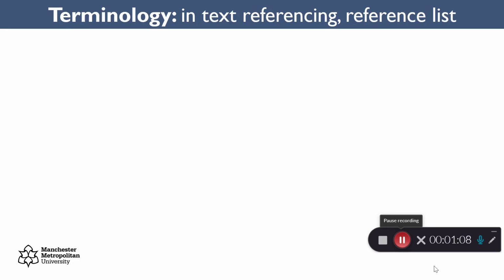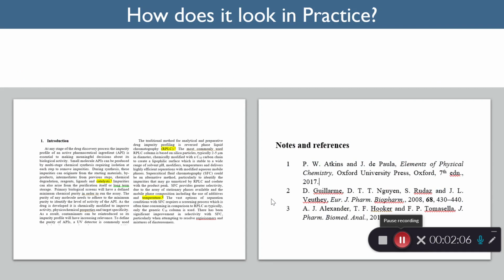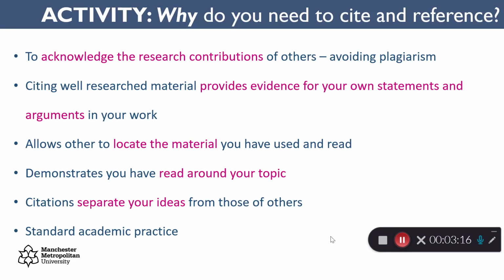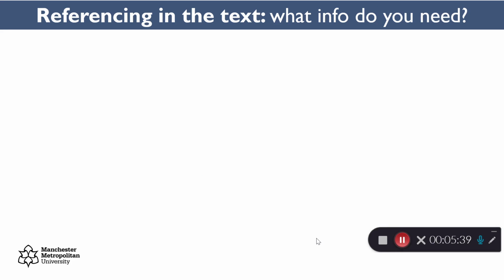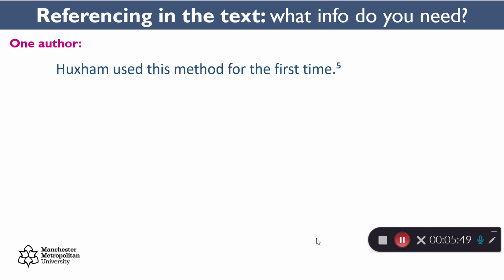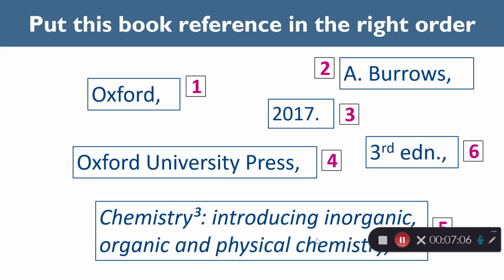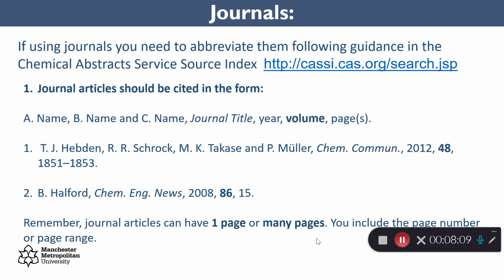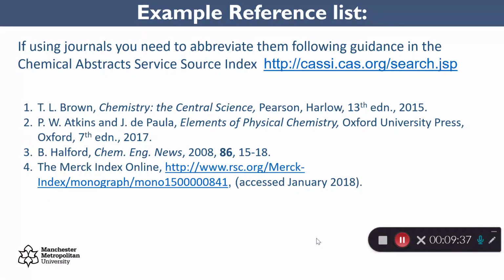RSC Referencing (Royal Society of Chemistry)